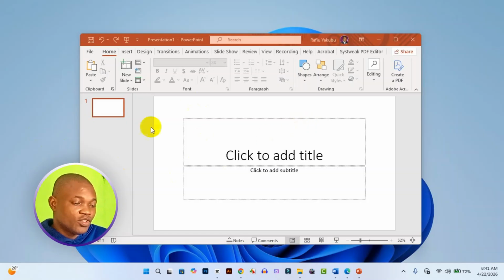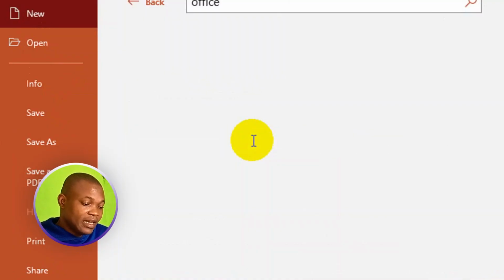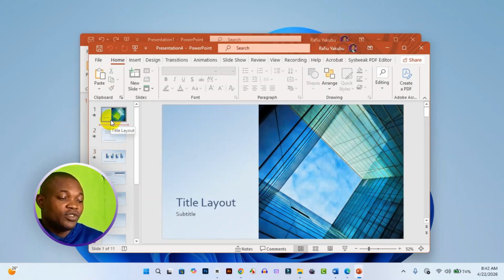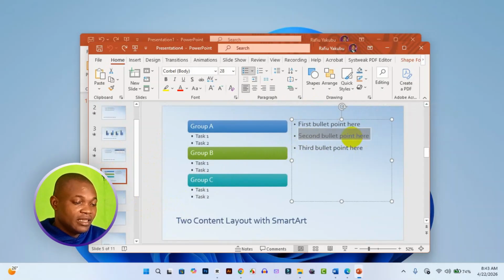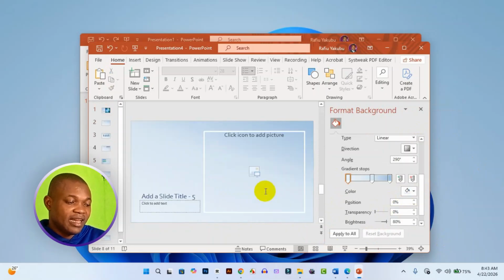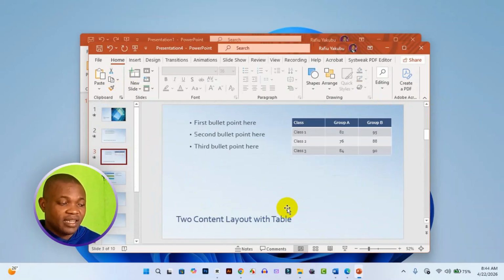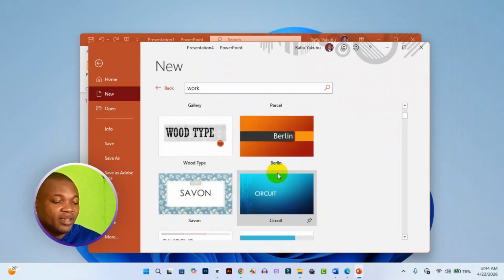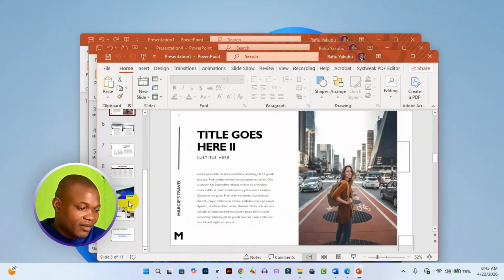How to See Built In and Online Templates in PowerPoint